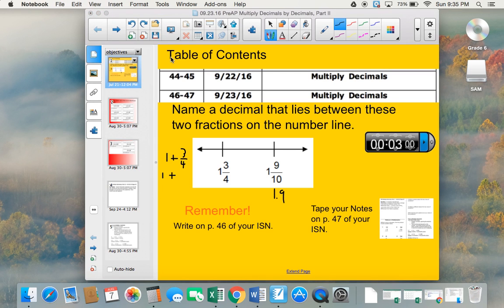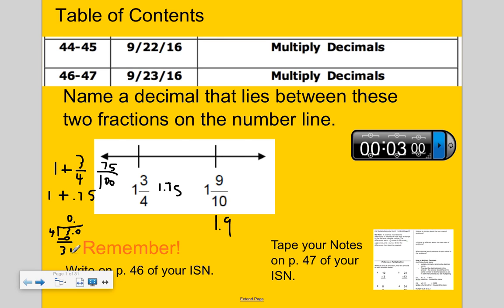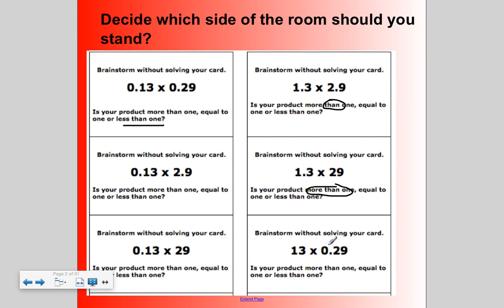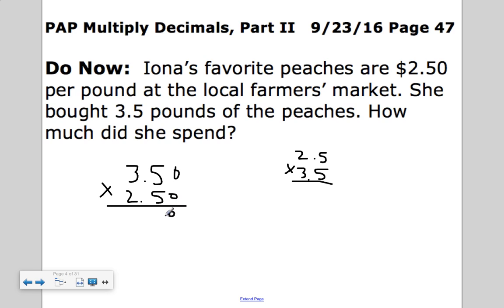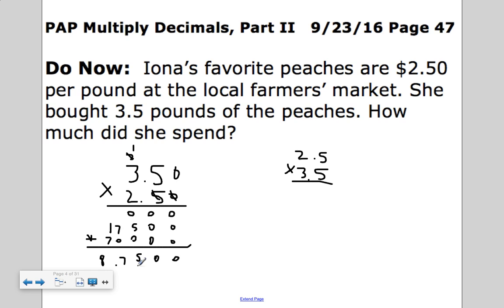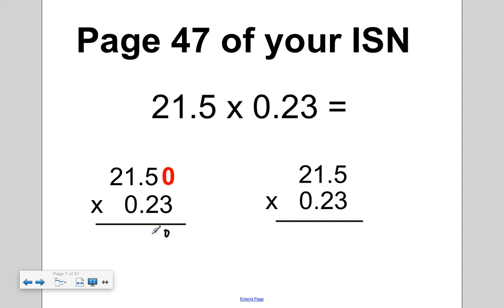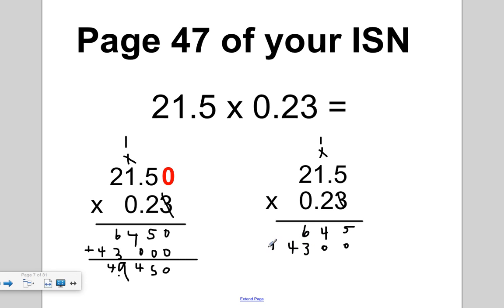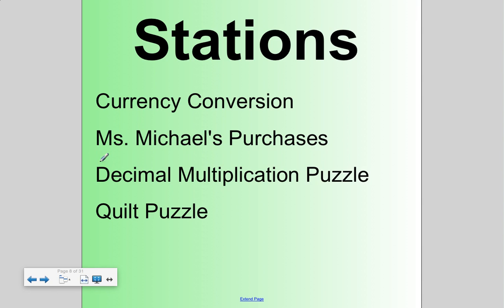Multiply Decimals, Part II